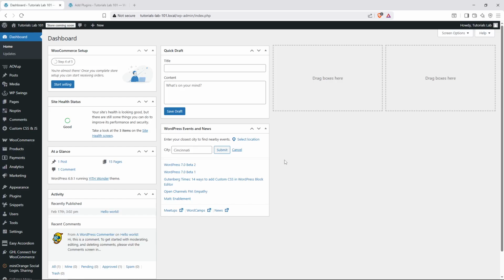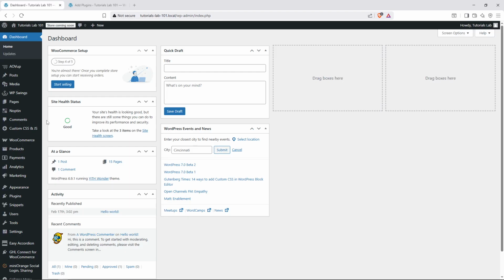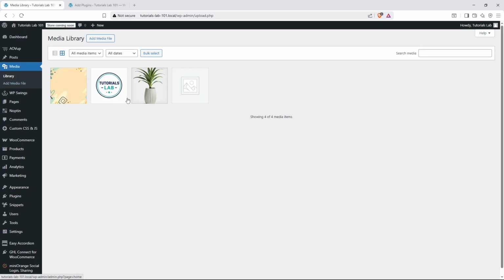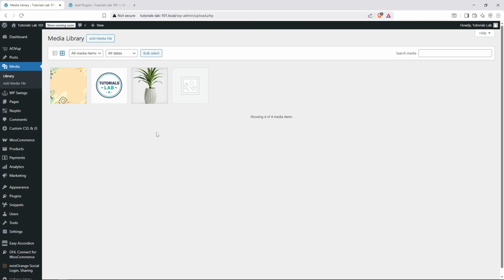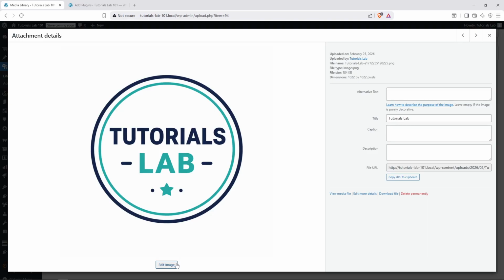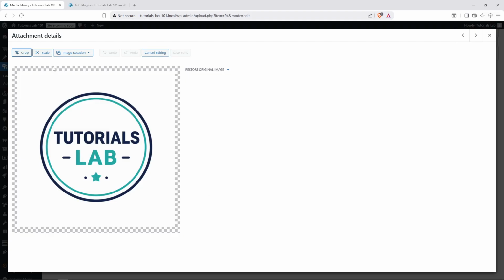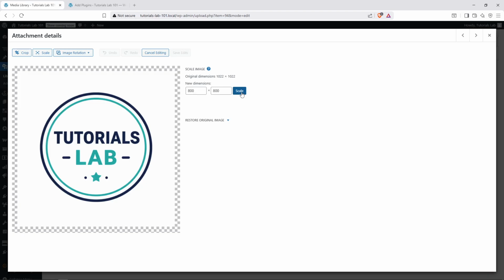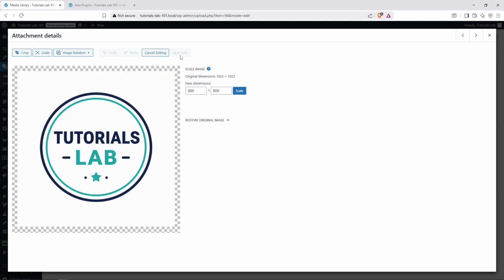How to Change Product Image Size in WooCommerce WordPress (Tutorial 2026)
Along the way, you'll learn how to change product image size WooCommerce, adjust product image dimensions WordPress, resize WooCommerce product gallery images, configure product thumbnail size WooCommerce, modify WooCommerce shop image sizes, set custom product image sizes WordPress, WooCommerce single product image tutorial, change WooCommerce catalog image settings, WordPress WooCommerce image size customization, fix blurry product images WooCommerce, how to manage WooCommerce product images, set WooCommerce image width and height